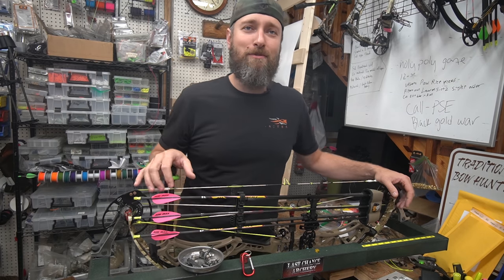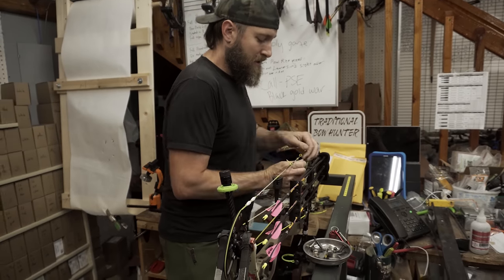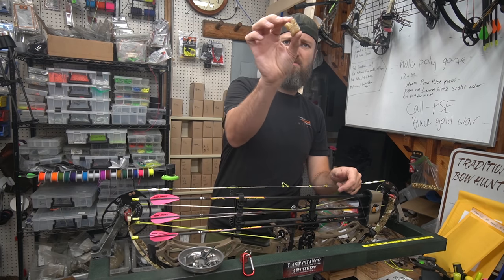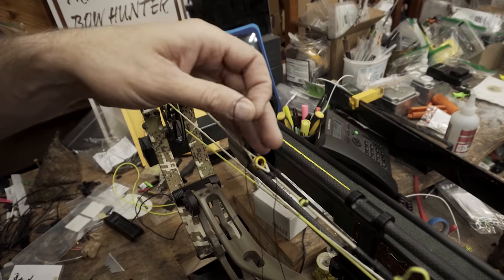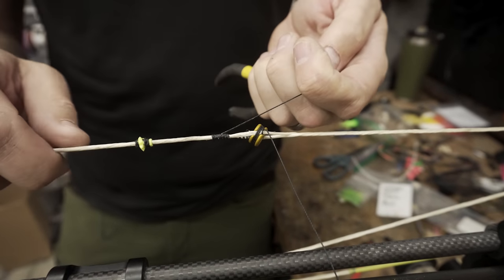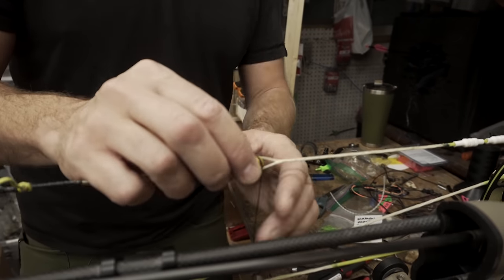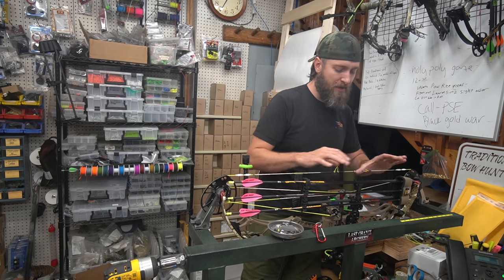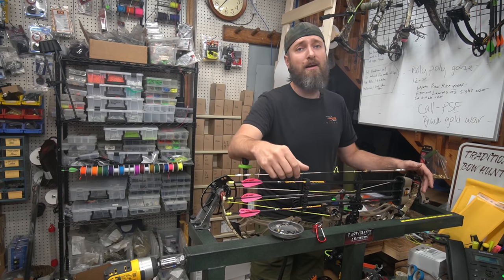Tying in a peep MFJJ style!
showing you guys how we tie in a peep!